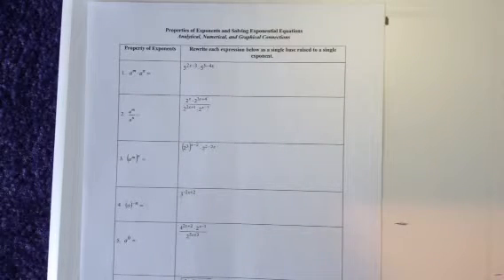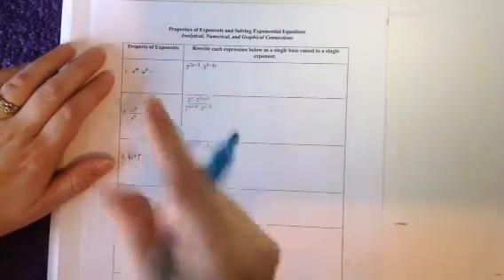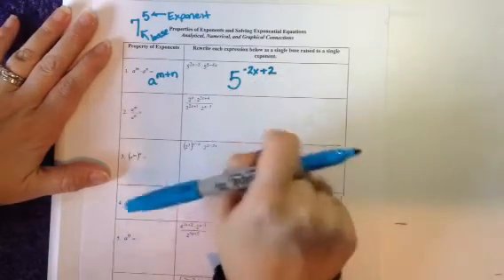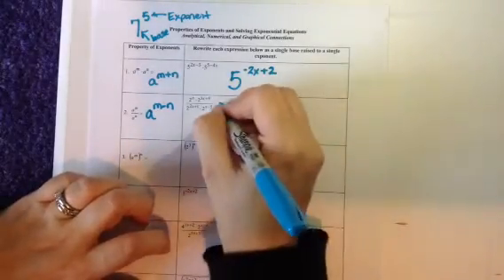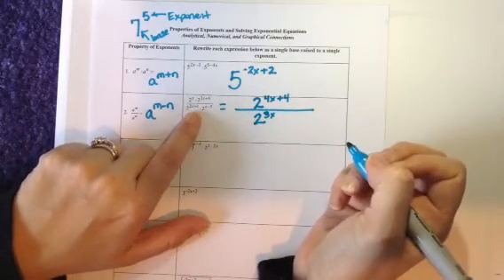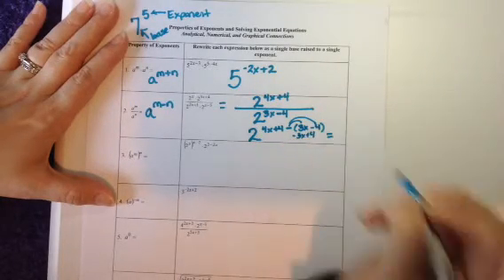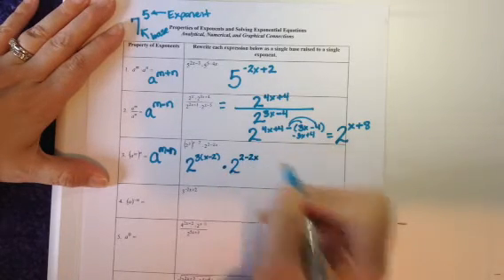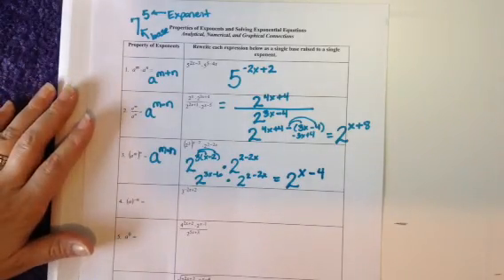Properties of exponents part one